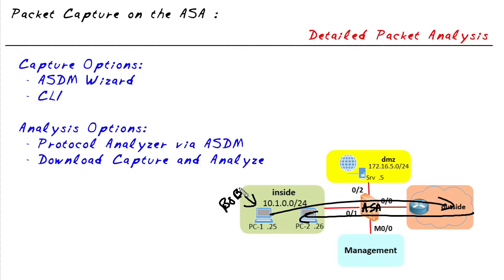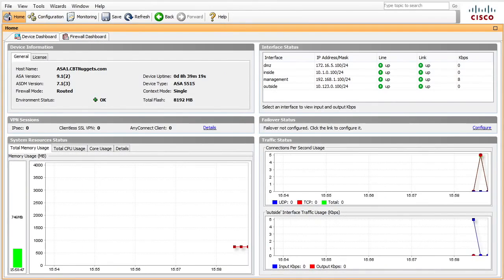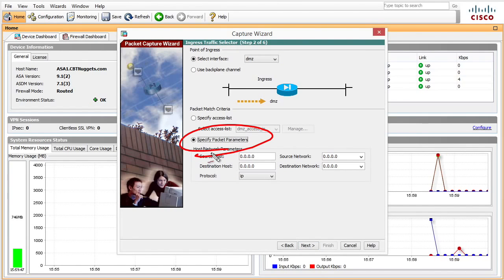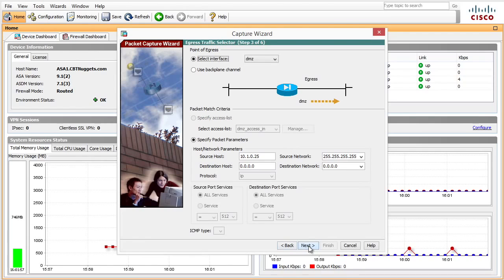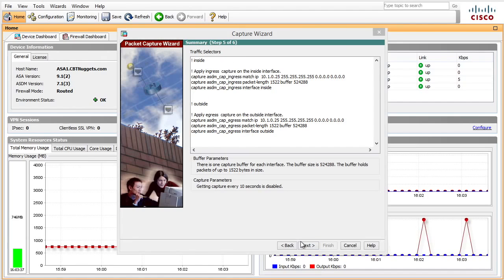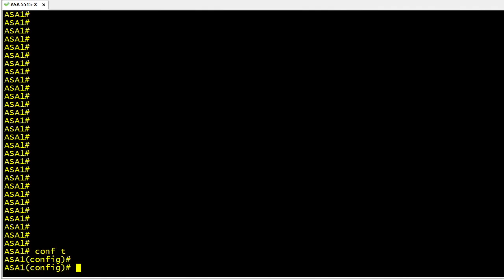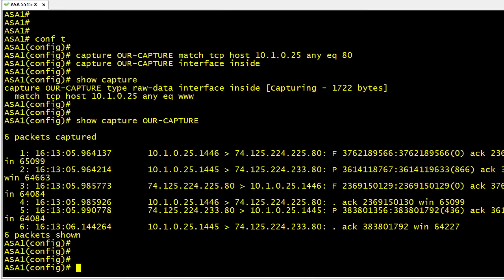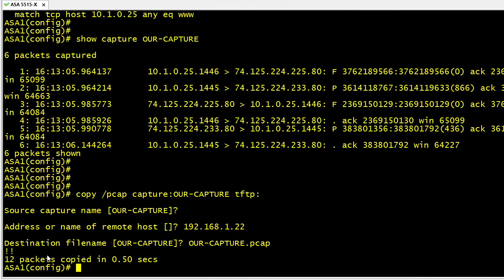MicroNugget: ASA Firewall Packet Capture